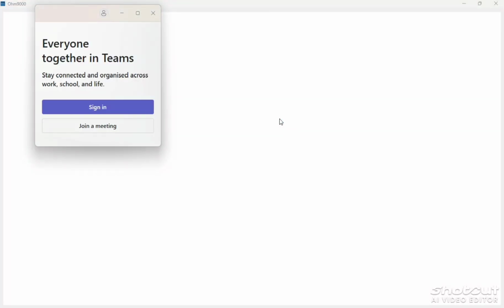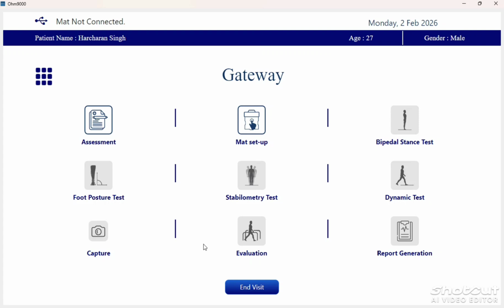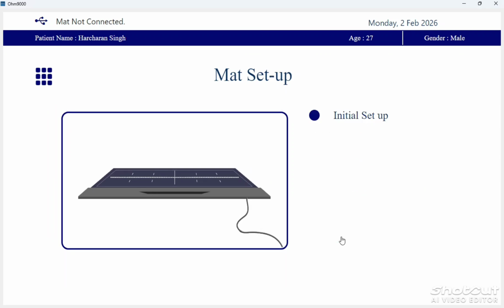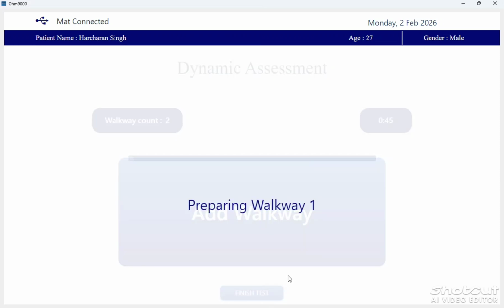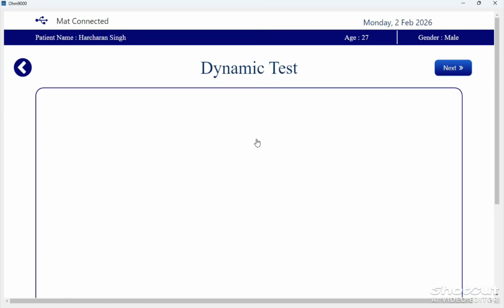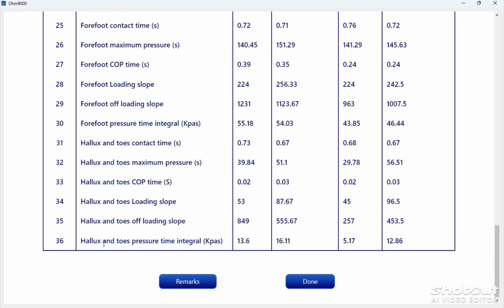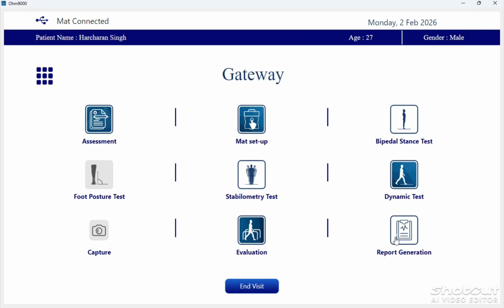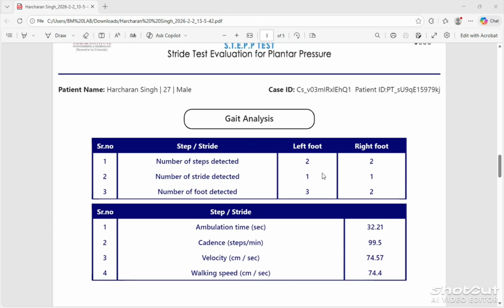performing the dynamic test using planter pressure distribution mat